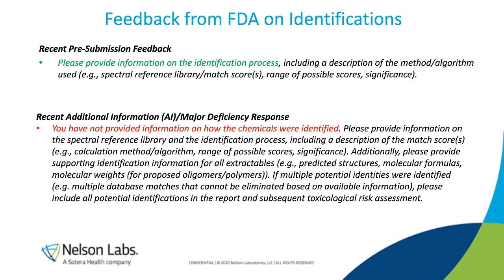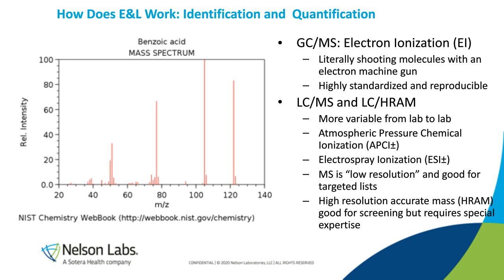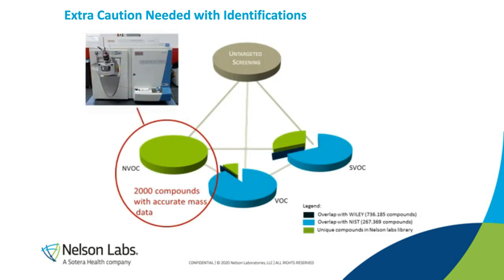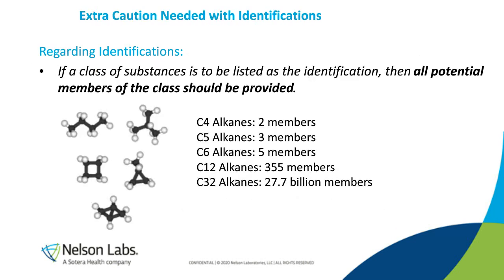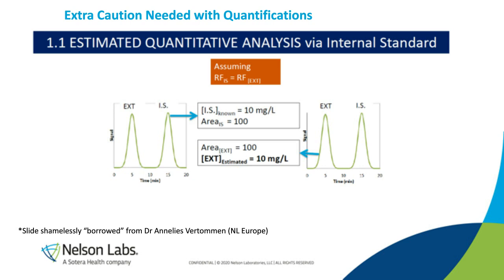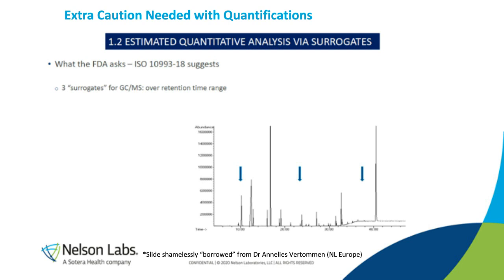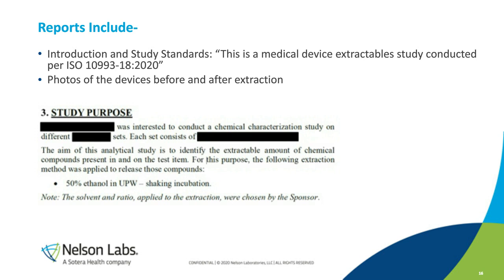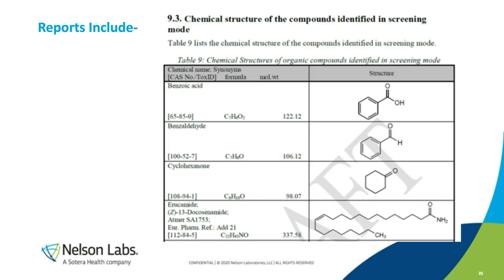Discussion of Feedback Received Directly from FDA on ChemTox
We share trends in feedback received from the FDA regarding extractables chemistry testing, including the level of detail expected in identifications, compound reporting, and descriptions of methods.

Attendees will learn:

• Level of identification expected, and how this should be reported
• Level of quantification expected, and what evidence might support that
• Amount of detail recommended in chemistry reports